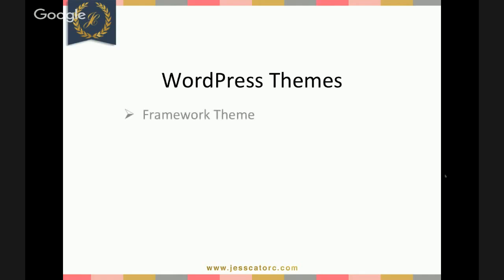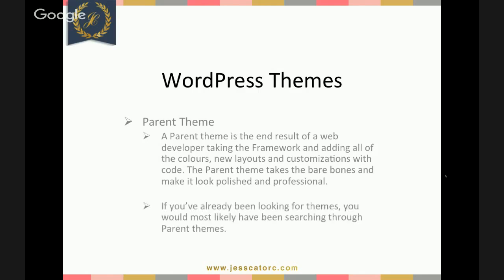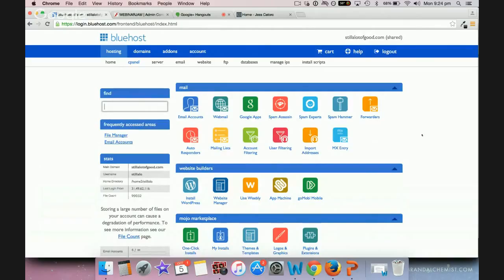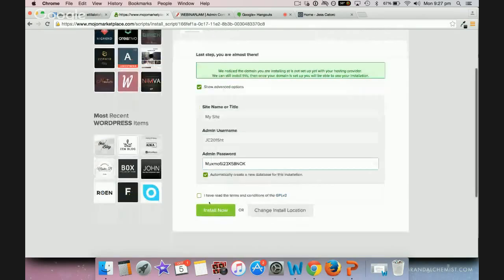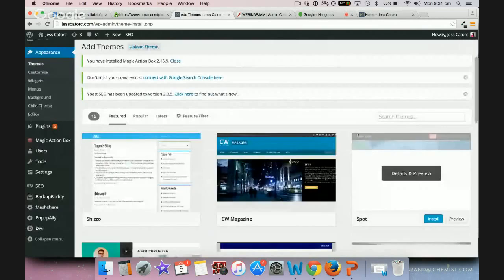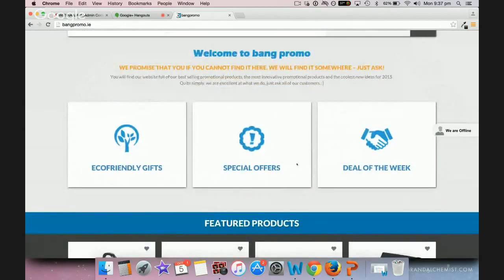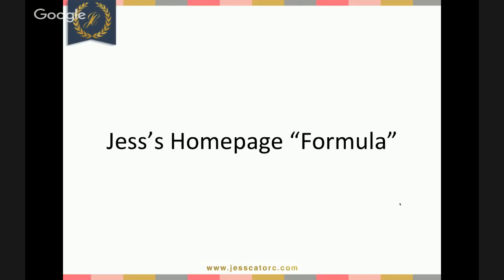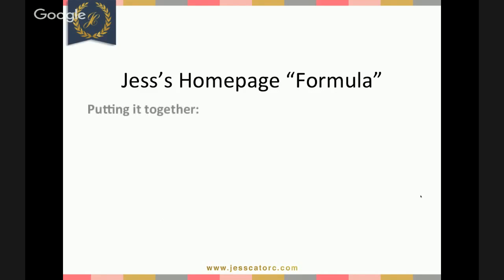FREE Webinar Training on website design with Jessica Catorc